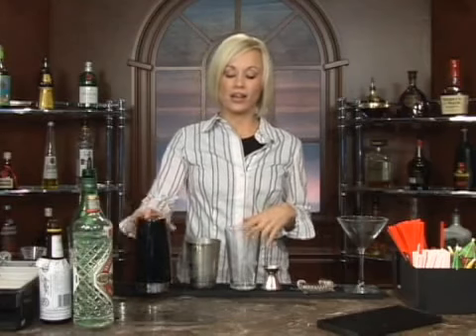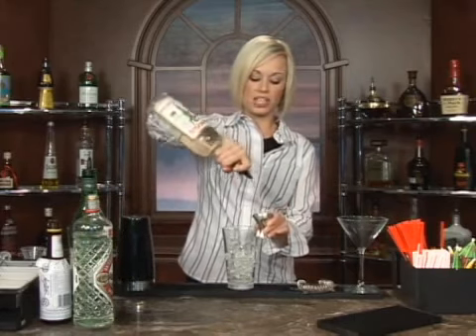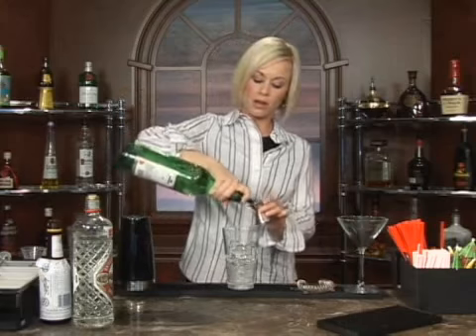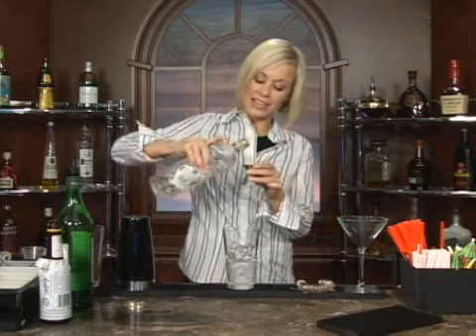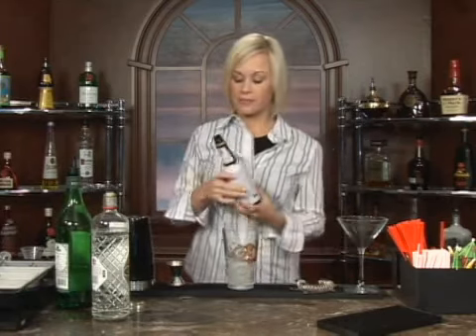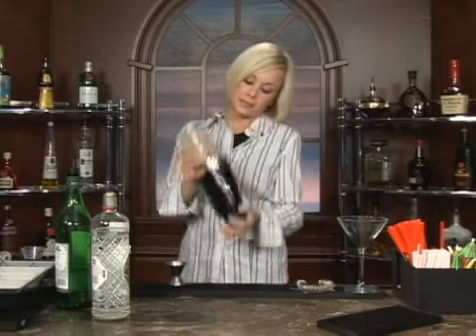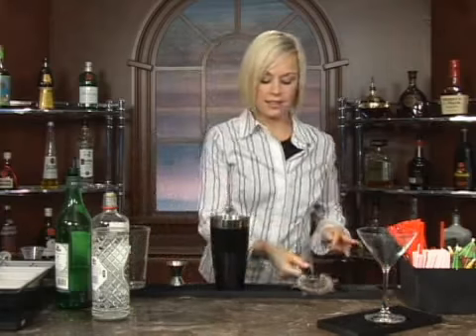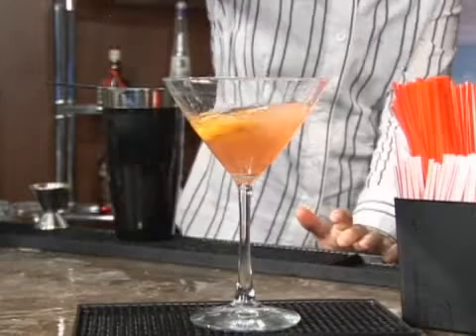How to Make the Du Barry Cocktail Mixed Drink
How to Make the Du Barry Cocktail Mixed Drink. Part of the series: Gin: Part 2. The Du Barry Cocktail is a mixed drink with gin that's easy to make at home.  Our professional bartender will show you how.